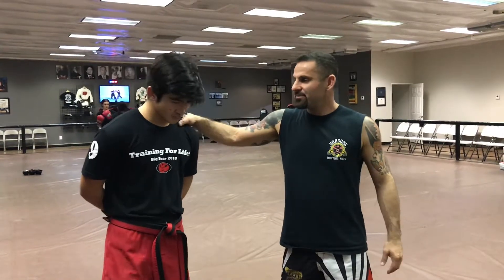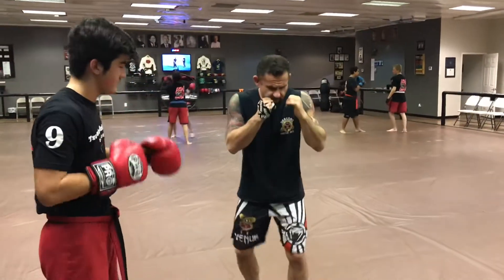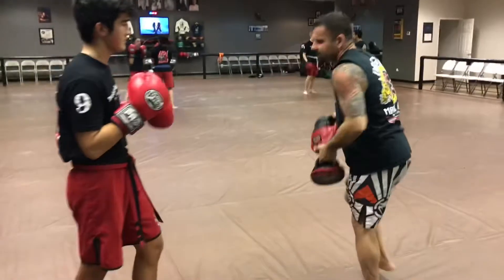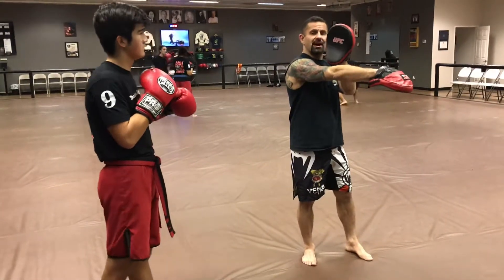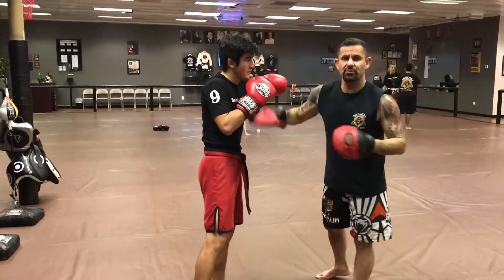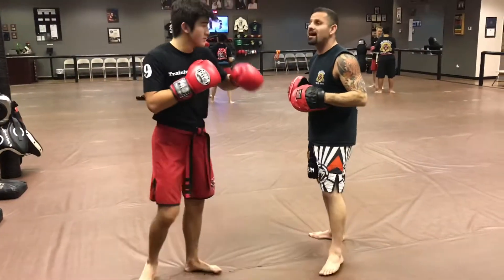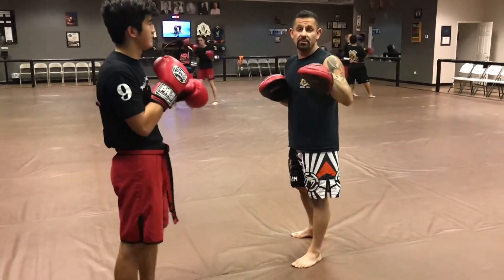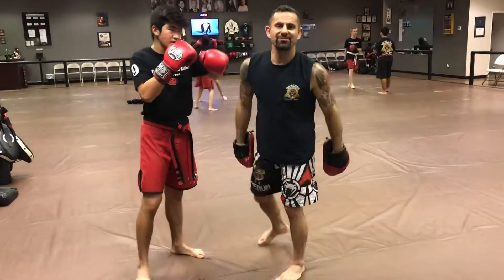The Boxing Drill Called Pivot Hook!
A great mitt drill for all Arts!